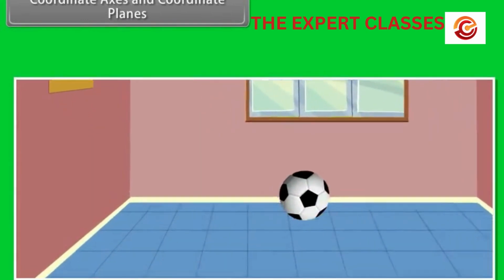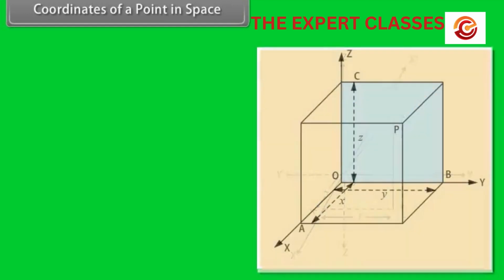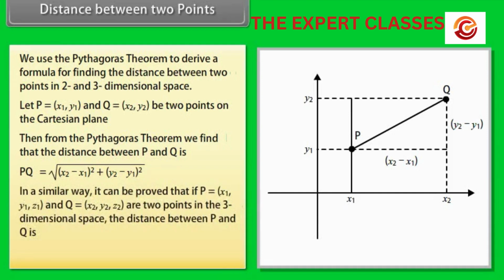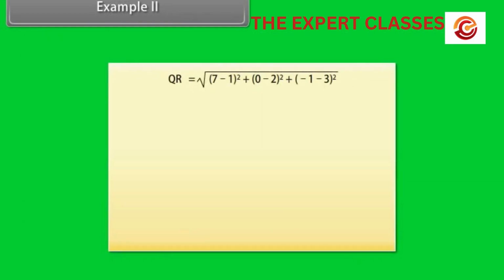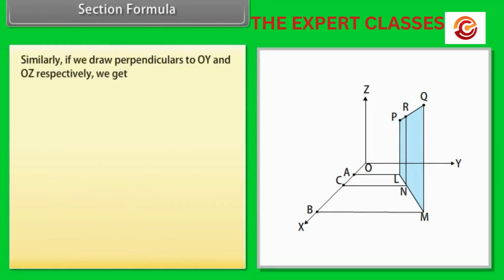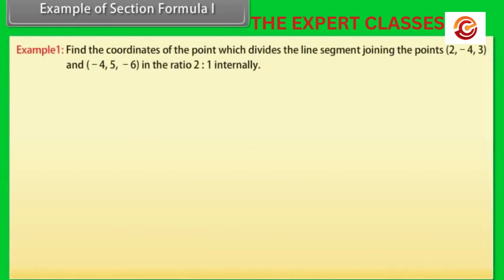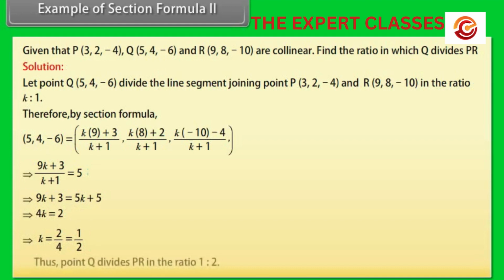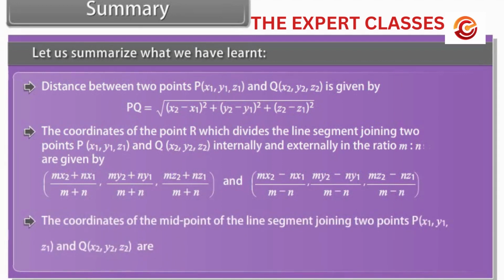Three Dimensional Geometry